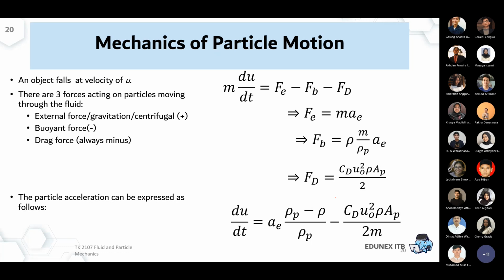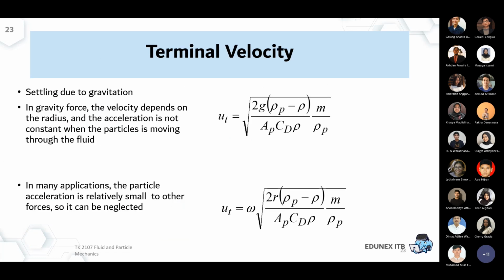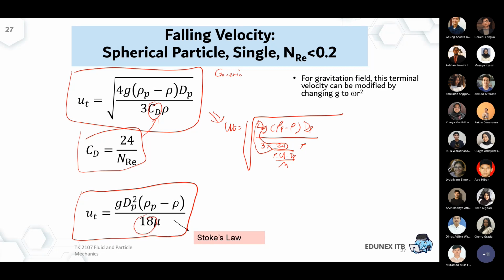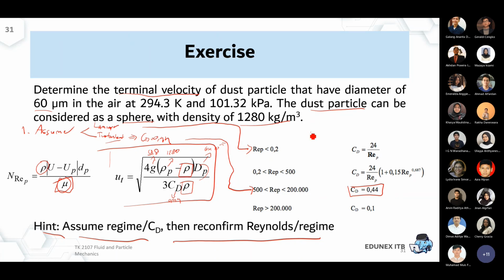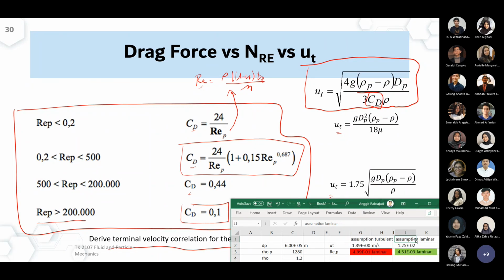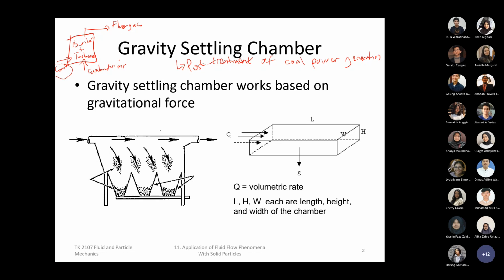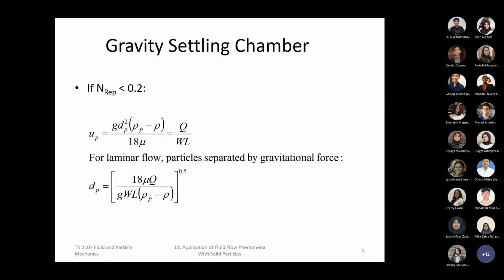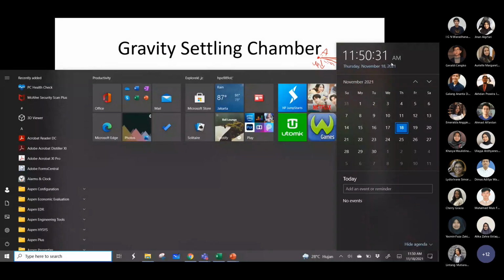TK2107 22. Fluid Flow with Solid Particle